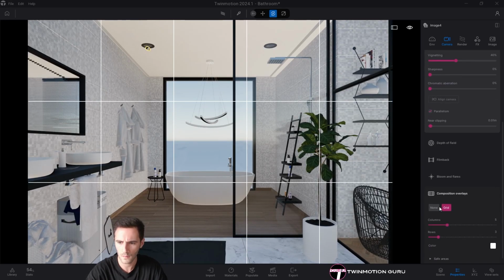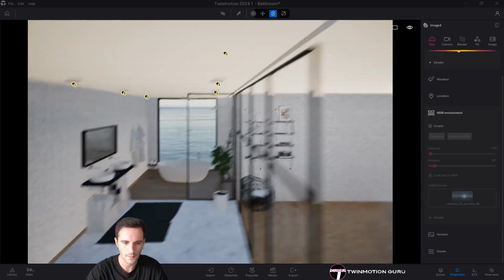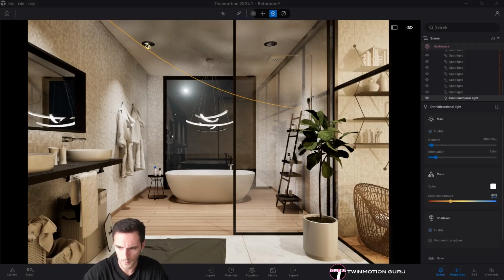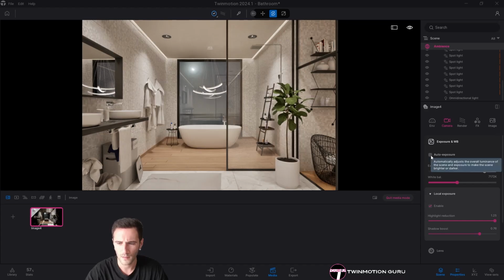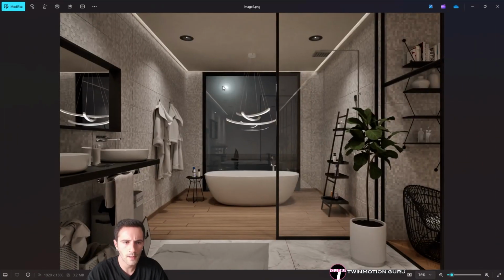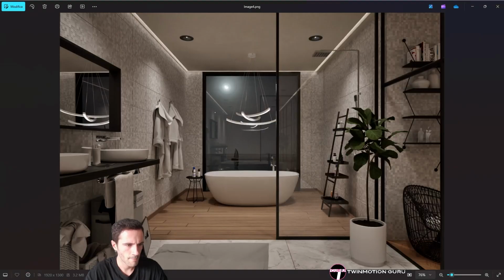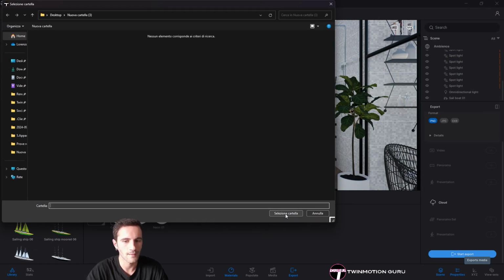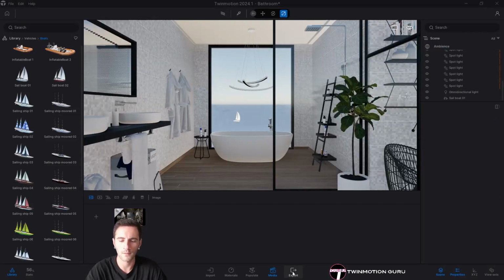Twinmotion 2024.1 - Friday Exercise Series - Night Bathroom Rendering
🌟 Don't Miss The Secrets To Making This Wonderful Bathroom Night Rendering!🌟

||| DOWNLOAD THE BEST 3D MODELS |||

||| SOCIAL |||

⏰ Timecodes ⏰
00:00 Intro
01:13 Where To Download High Quality 3D Models
02:18 Join Twinmotion Masterclass Learning Portal
02:43 Download My Free Twinmotion User Library
02:57 Adding Artificial Lights
06:12 Media Creation
08:10 HDRI Night Settings
10:18 Lights Settings
12:51 Ambient Settings
15:14 First Attempt And Changes
18:52 Second Attempt And Changes
20:25 Third Attempt And Changes
22:19 Final Result

||| CREDITS |||

By Pawel Rymsza